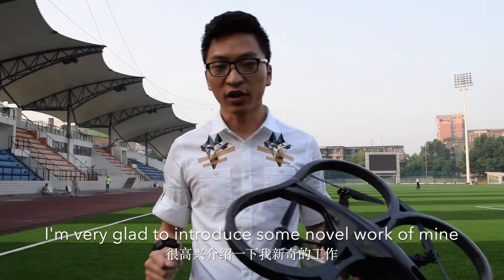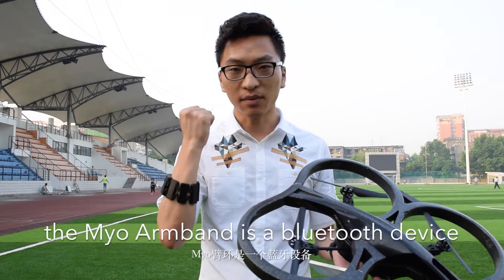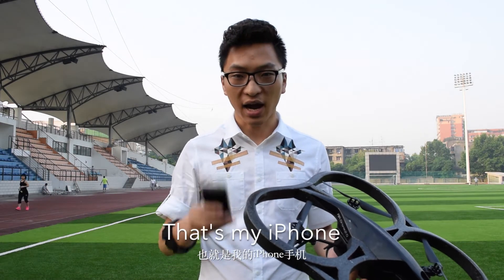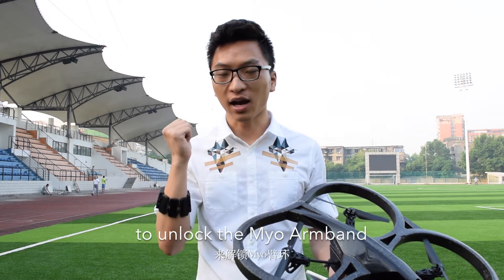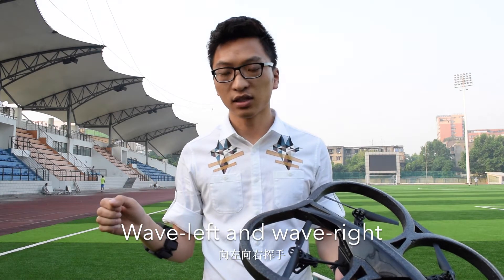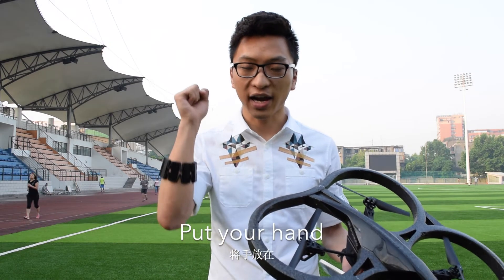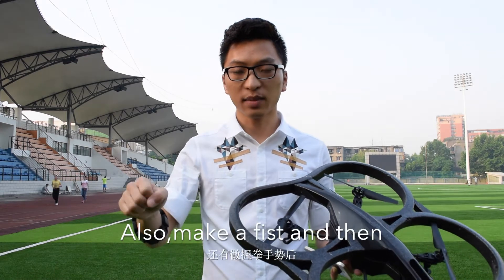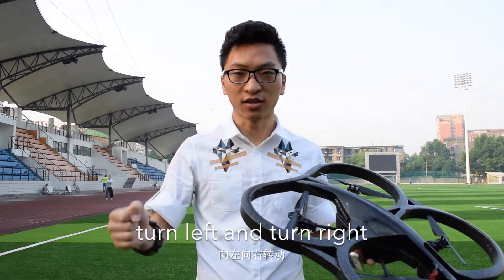The Control for ARDRone with Myo Armband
This is my bachelor graduation project and thesis.